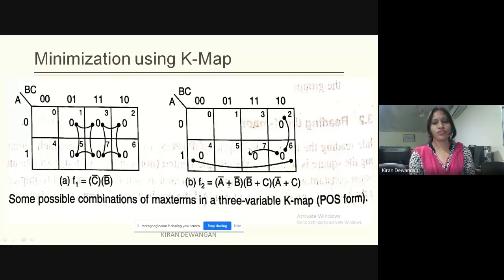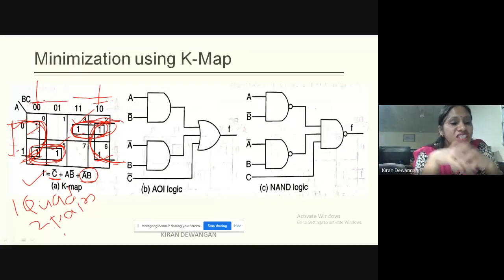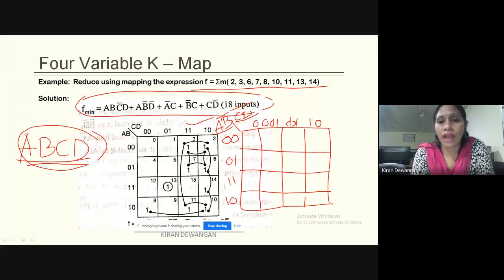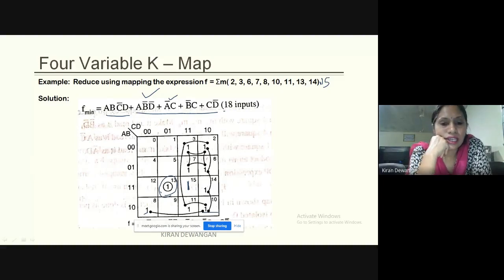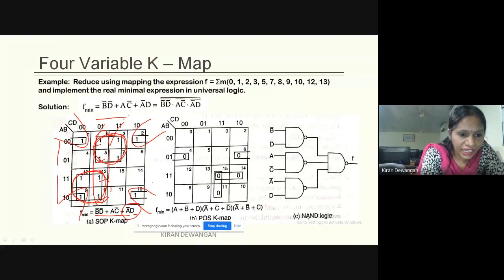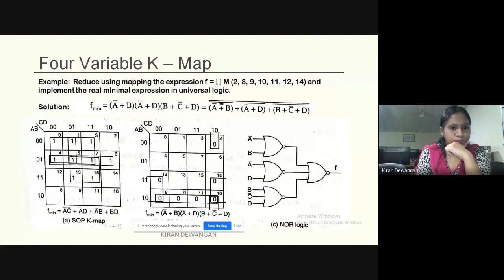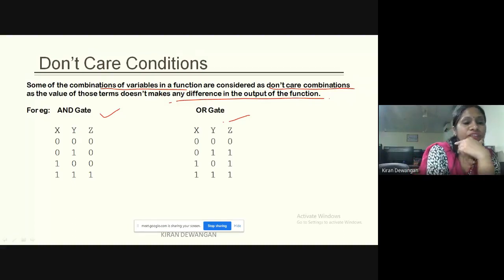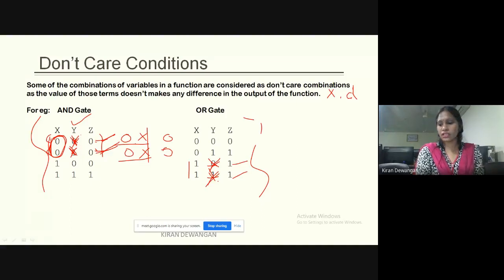Minimization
Concept of Minimization using K Map